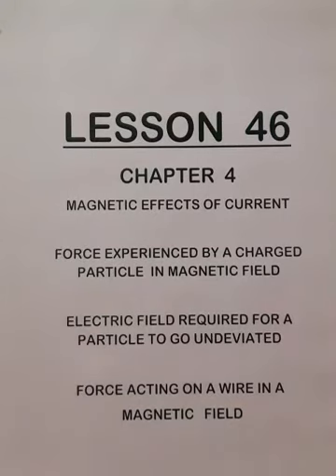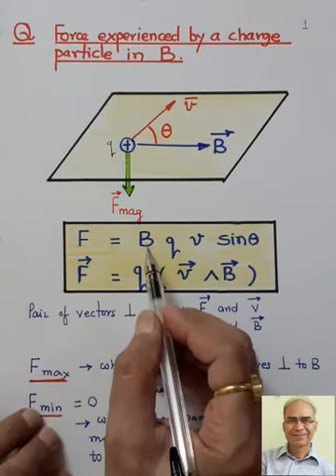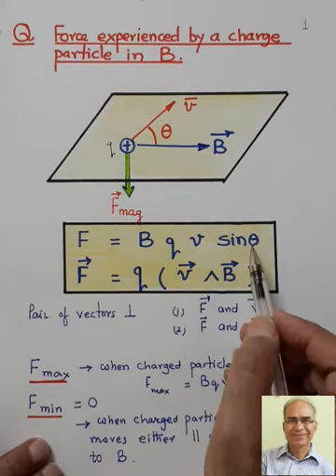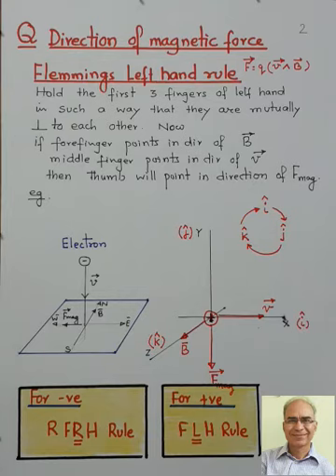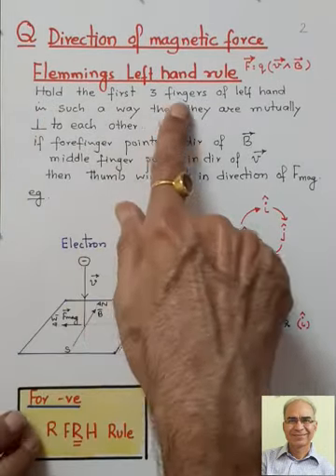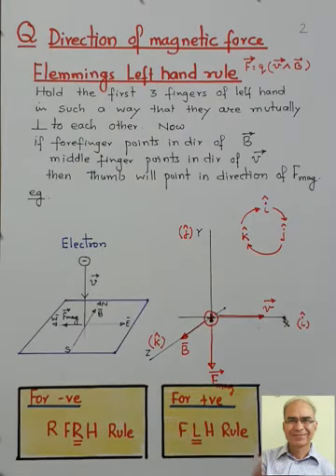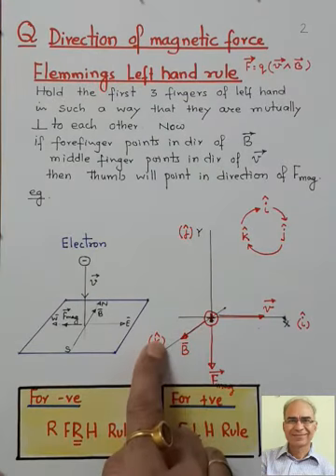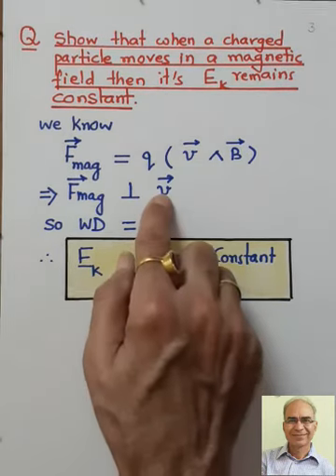LESSON 46 FORCE ACTING ON A CHARGE AND CURRENT CARRYING CONDUCTOR IN MAGNETIC FIELD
LESSON  46
CHAPTER  4

FORCE EXPERIENCED BY A CHARGED PARTICLE  IN MAGNETIC FIELD

ELECTRIC FIELD REQUIRED FOR A PARTICLE TO GO UNDEVIATED

FORCE ACTING ON A WIRE IN A  MAGNETIC   FIELD